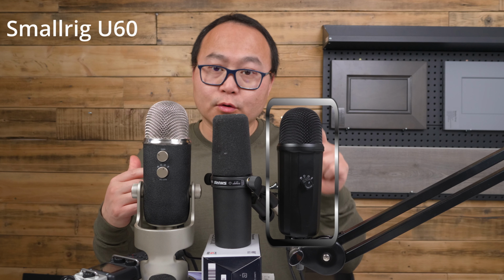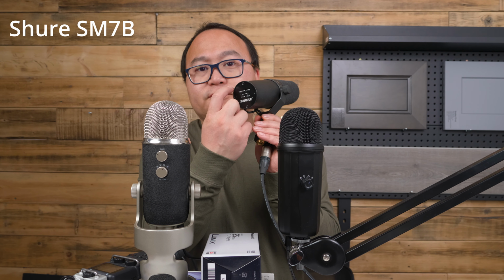Smallrig U60 vs Blue Yeti vs Shure SM7B, Which one to choose？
Buy this product on Amazon Paid links:
Smallrig U60：
Shure SM7B：
Blue Yeti：